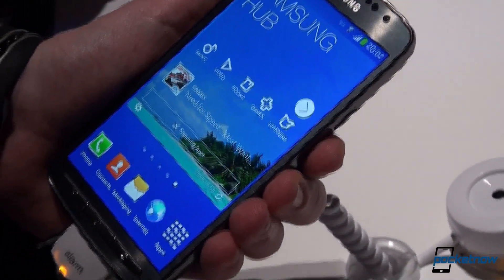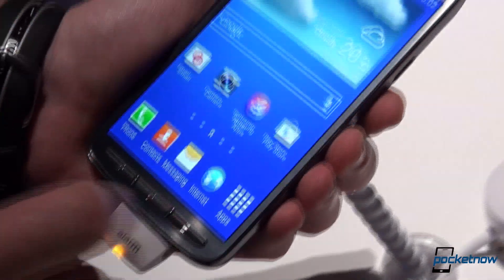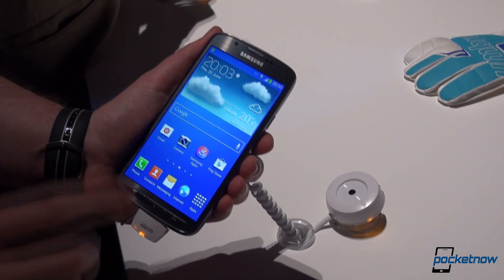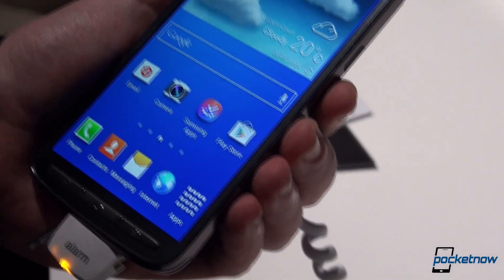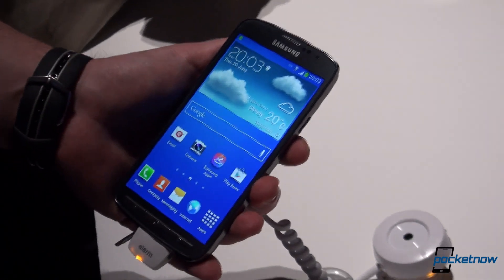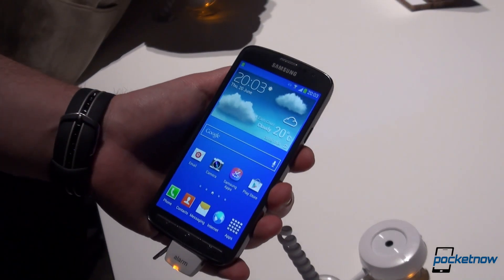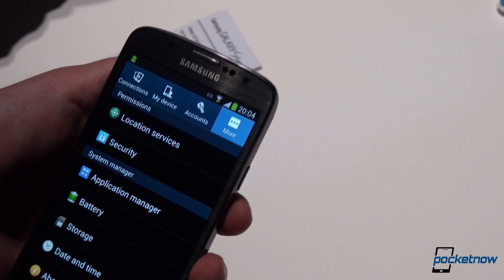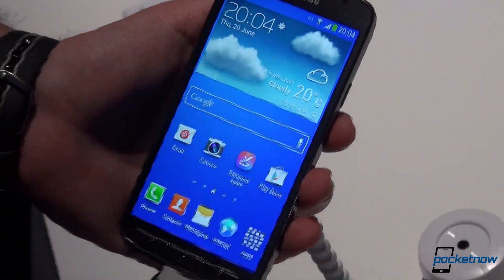Samsung Galaxy S4 Active Hands On | Pocketnow